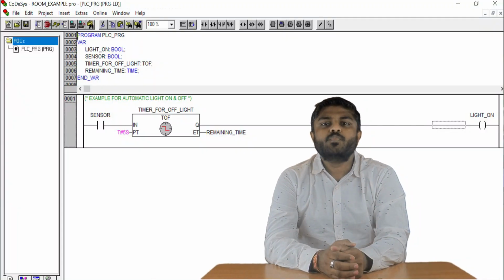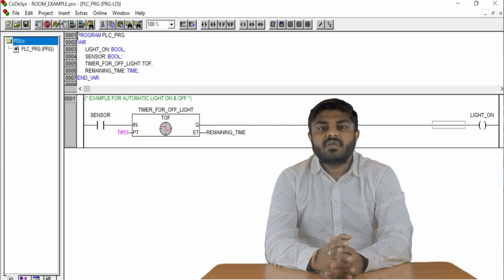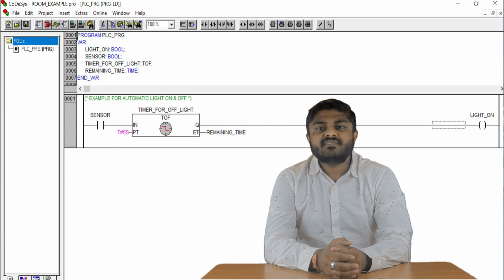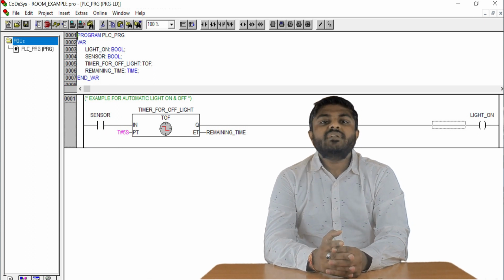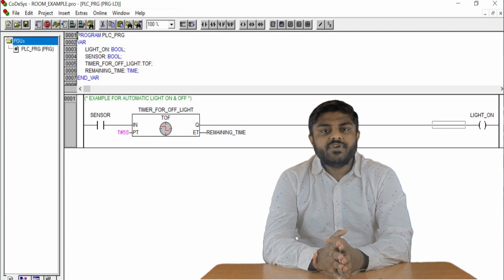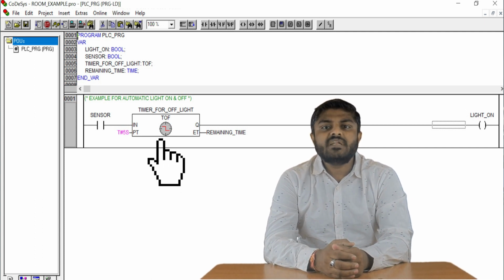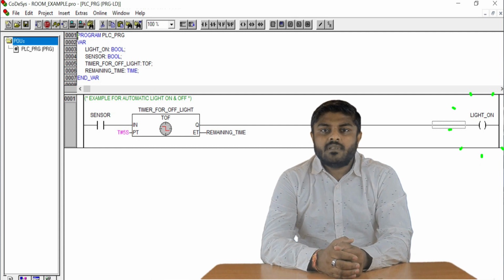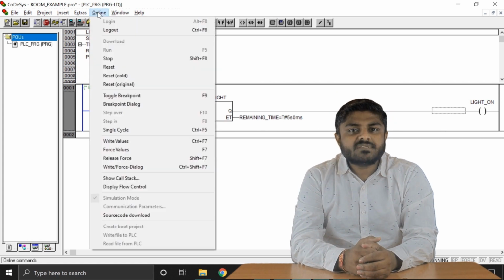What is Automation? with Mechatron Solution | Introduction To Automation -2.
In this video you will get all information about home automation & Industrial automation with example with proper explanation.